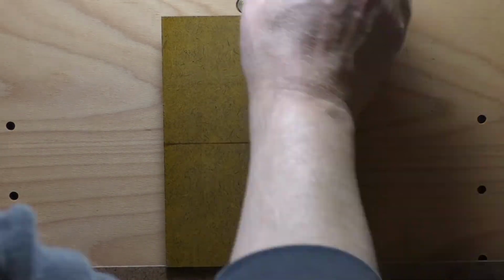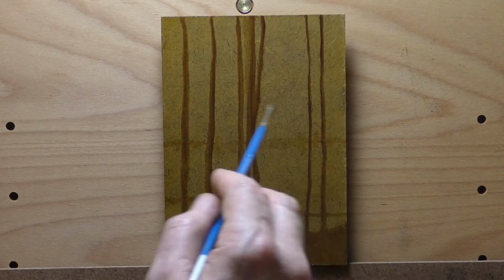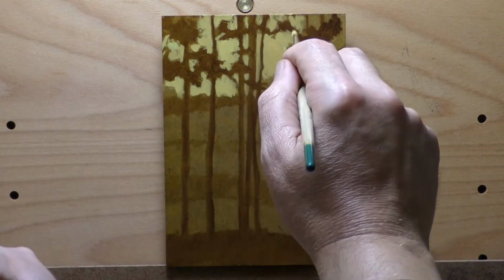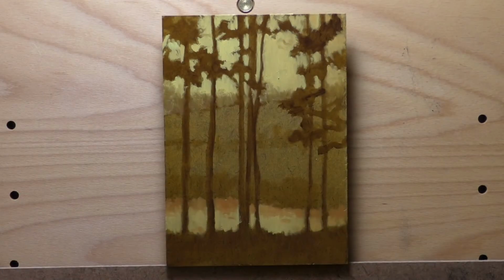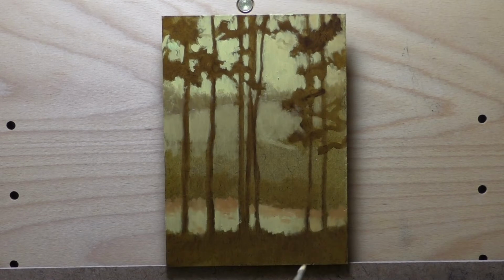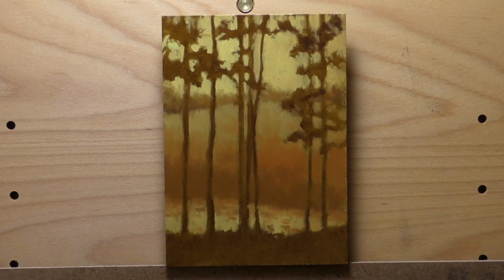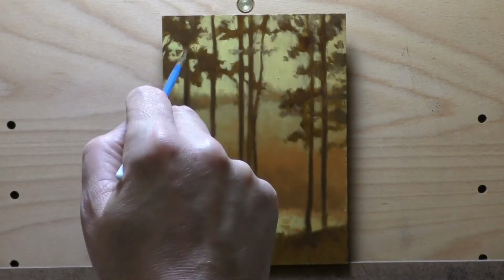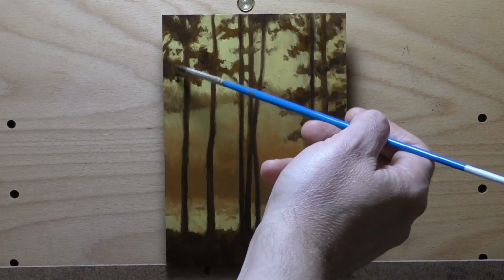Twilight through the Trees 5x7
A nice Tri-tone demo today. Enjoy it :-)

#190  Twilight through the Trees 5x7 15min 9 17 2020